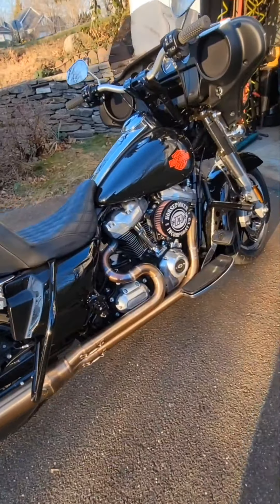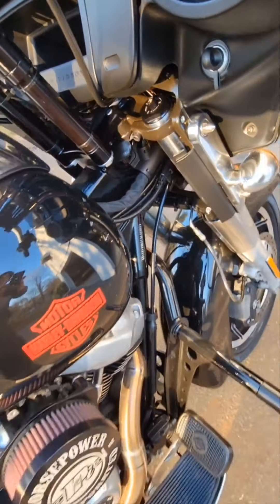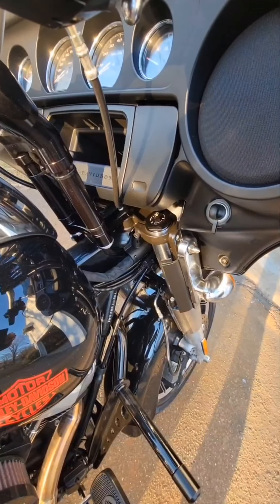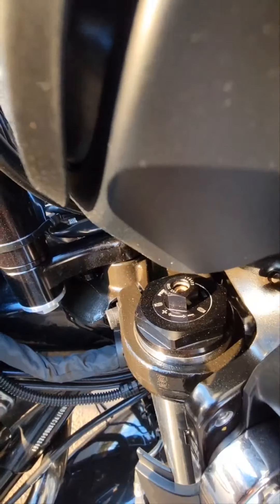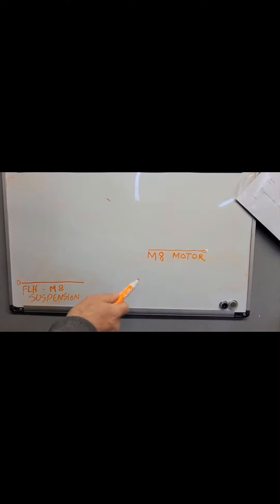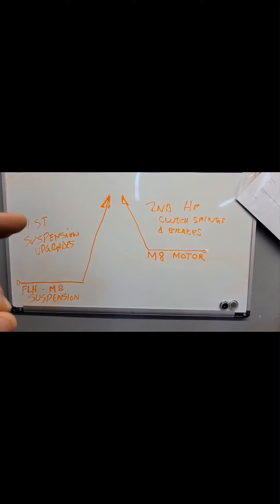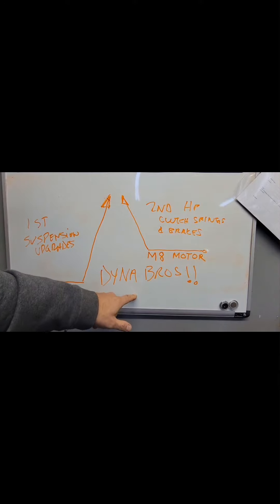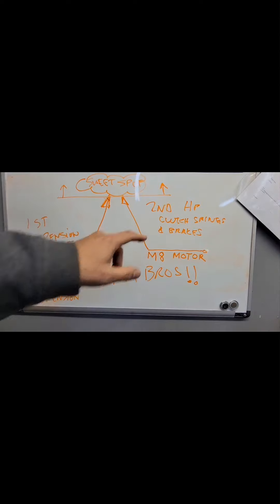2021harley touring suspension upgrades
Ohlin suspension is like riding on rails. Power into the corners and power out of the corners. For once u can really ride it like u stole it!

Horsepower Inc
Ohlin suspension
Krause risers
S&S
Sadelman seats